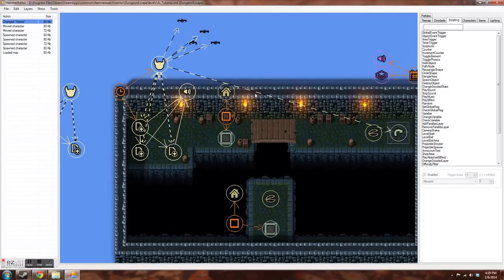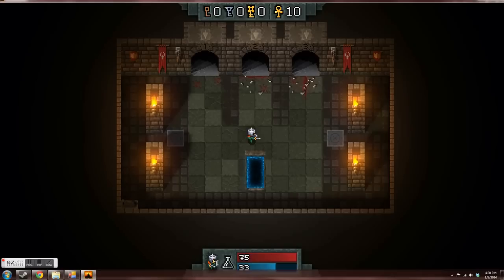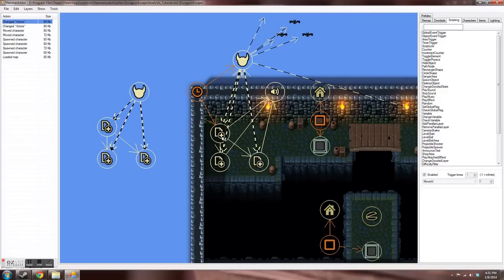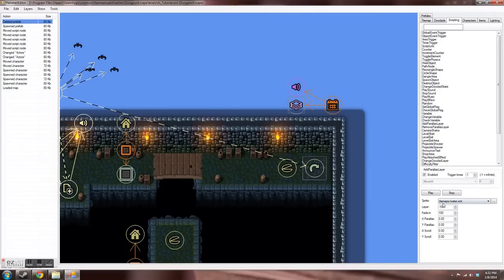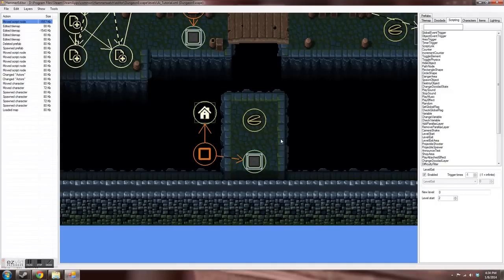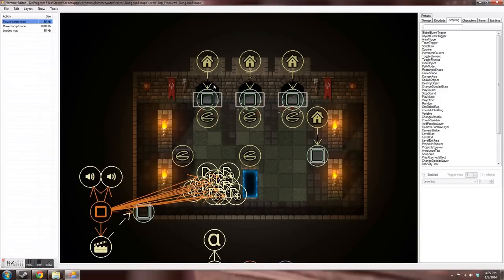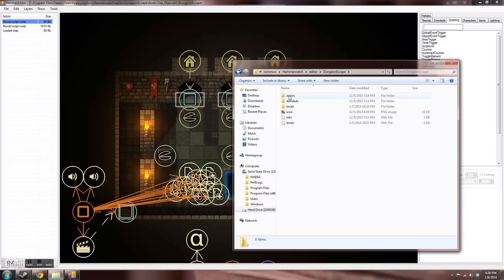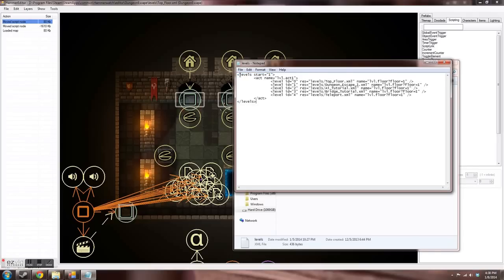Hammerwatch Editor Tutorial Request (Ai Movement, Tele & Level Changing)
Tutorial By Request: Impowered and JurassicOstrich

And here is the Link to the folder setup for anyone who wants it.